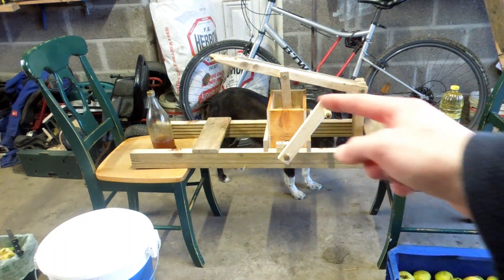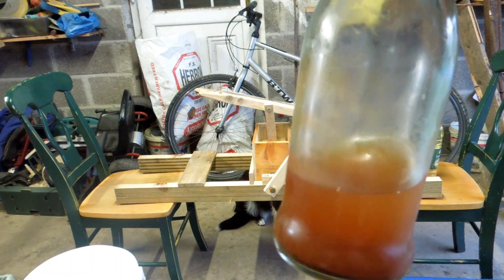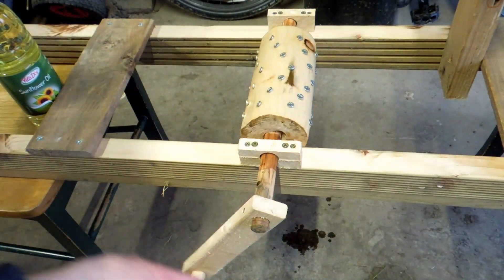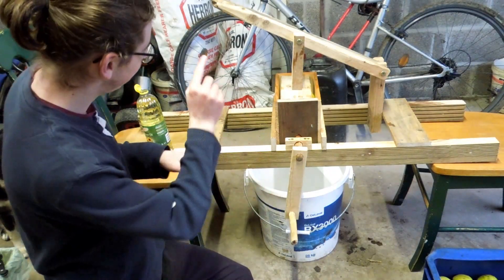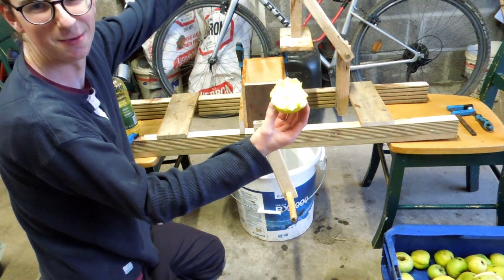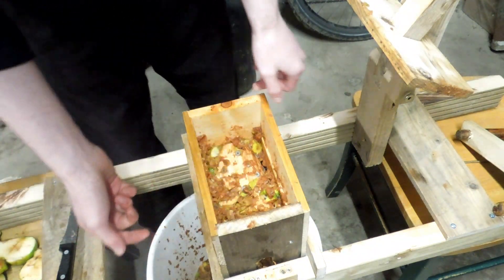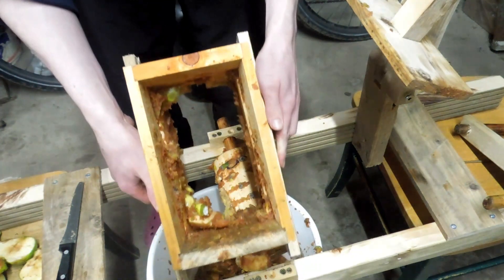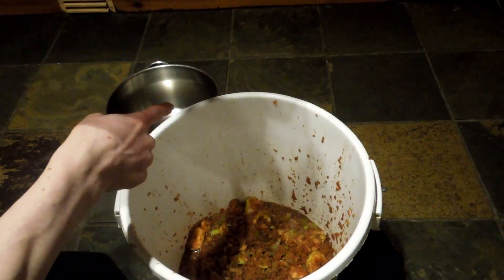Making Hard Cider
Qu: What do you do with 40 litres of apples?
Ans: Turn it into 30 litres of Hard Cider.